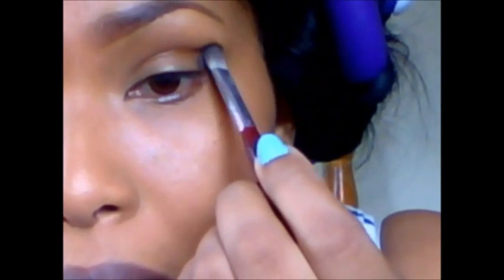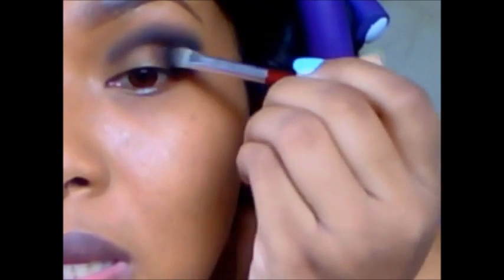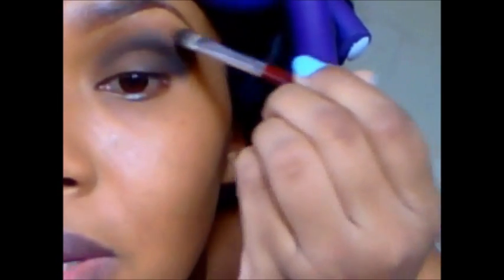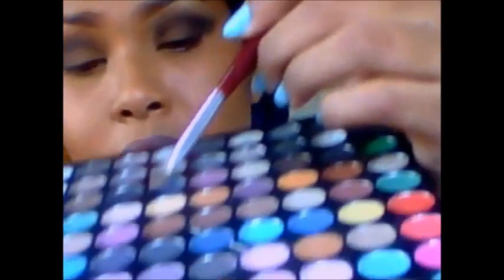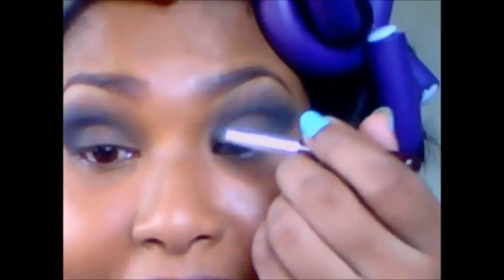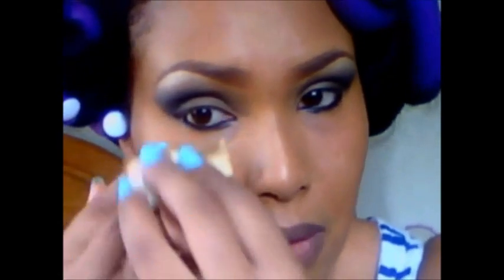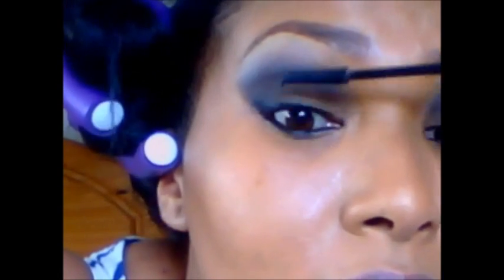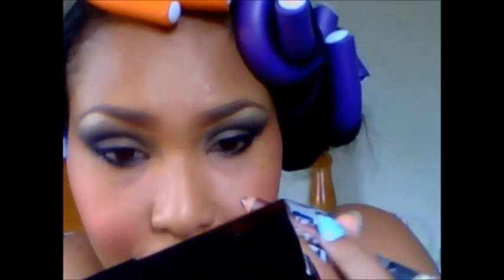Combination Video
This video was requested... I was asked to do a smokey eye tutorial!
I already had Flexirods in so I decided to let you  guys see what my hair looked like after i took them out.